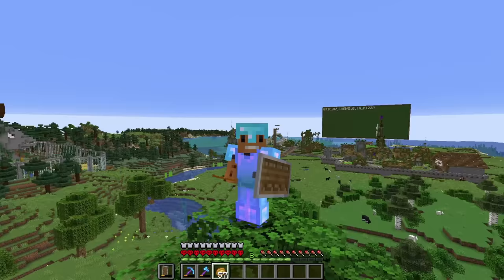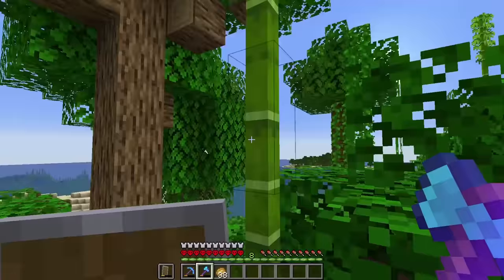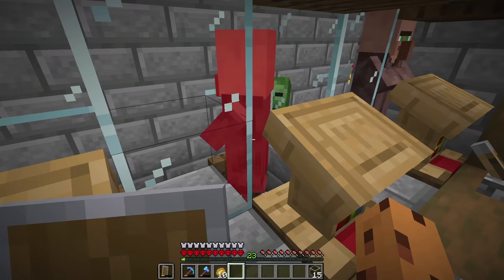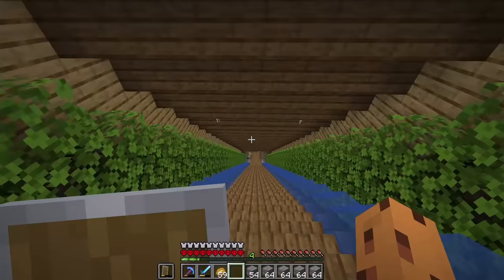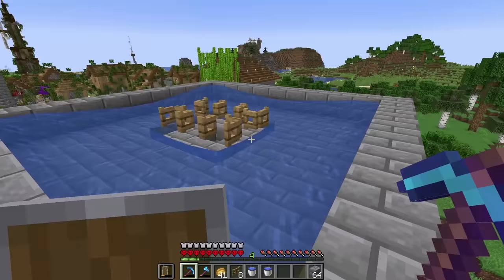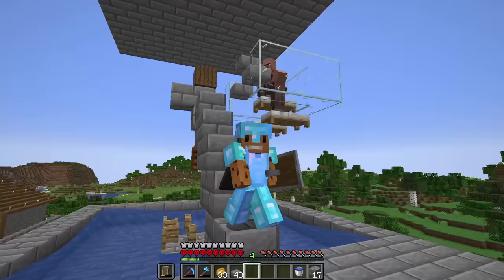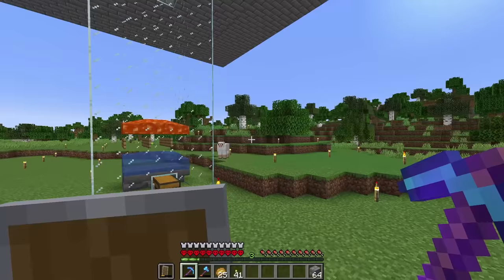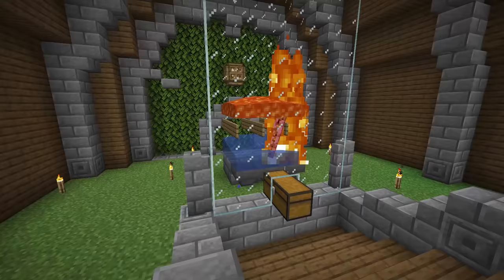UNLIMITED IRON in Minecraft Hardcore! (#18)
I got UNLIMITED IRON in Minecraft Hardcore! I am the richest man in Minecraft Hardcore! Welcome to Episode 18 of my Hardcore Minecraft Lets Play Series! 📺 100 Players vs PARASITES

It has always been my childhood dream to entertain millions and to create an amazing community of people. Cookie Army! 🍪❤️